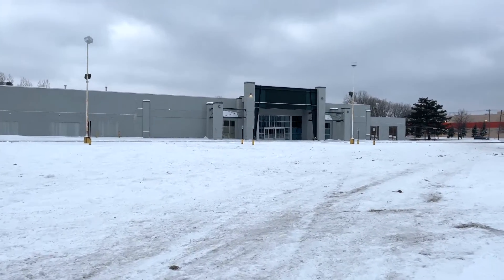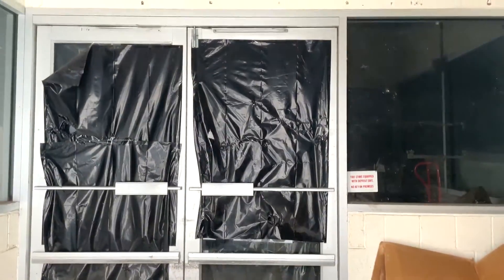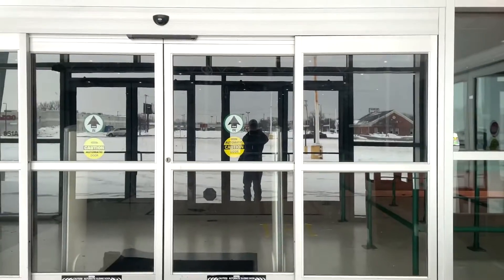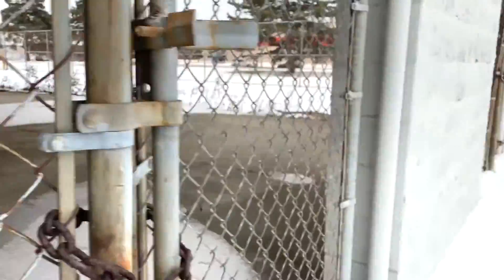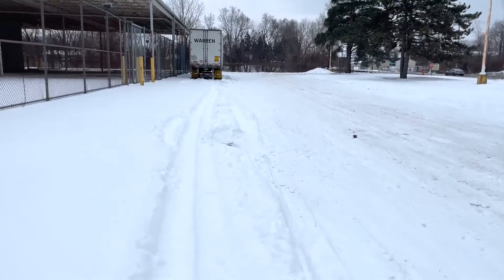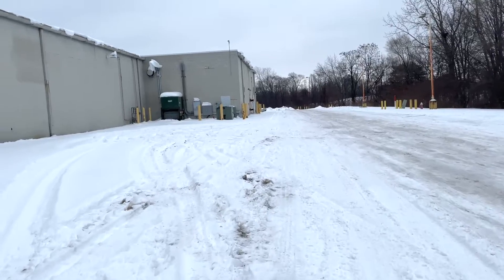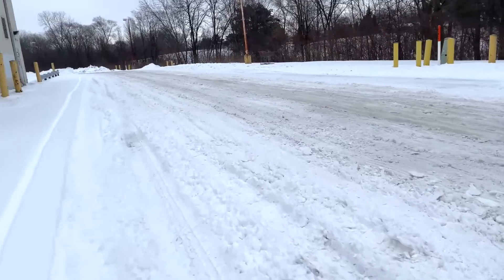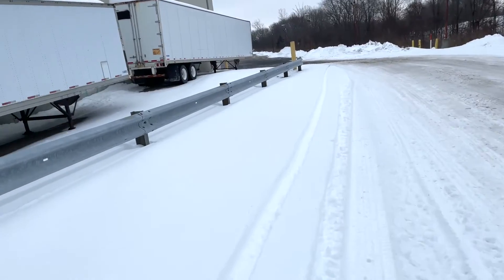Abandoned Builders Square & Dick's Sporting Goods - Toledo, Ohio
Welcome to the abandoned Builders Square and Dick’s Sporting Goods. The Builders Square closed in 1999 and in the early 2000s Dick’s Sporting Goods moved in, only taking half of the space. Leaving the other half abandoned. In 2016 the Dick’s Sporting Goods closed. Let’s go take a look.

What I film with:
iPhone 12

Request some spots for me film?

Anyone who uploads my content whether it’s the whole video or in bits and pieces,